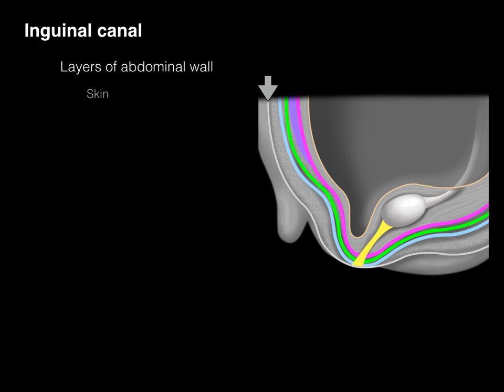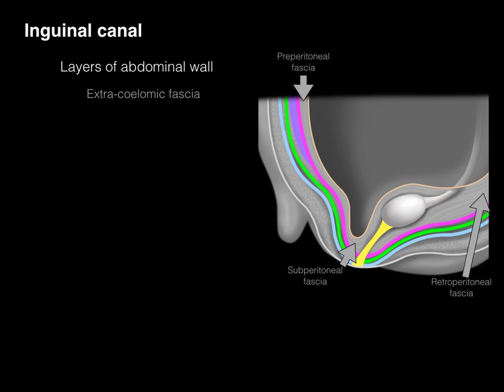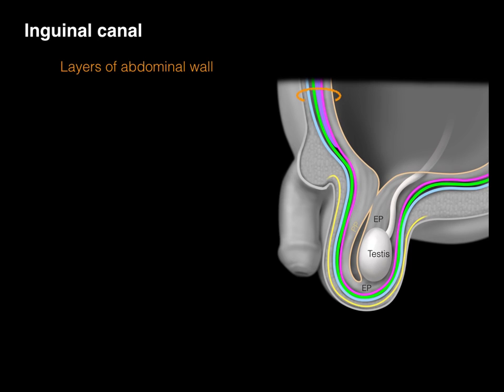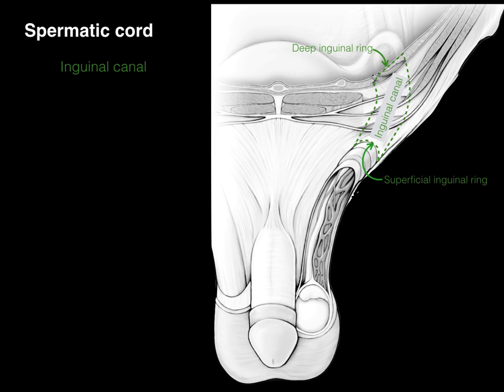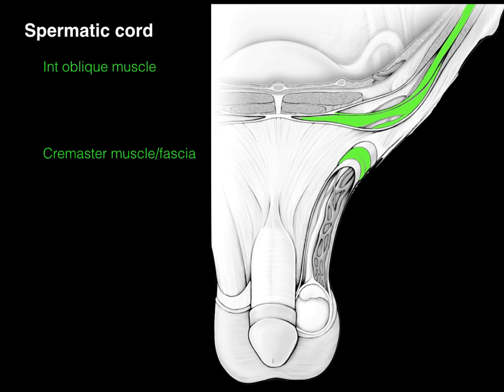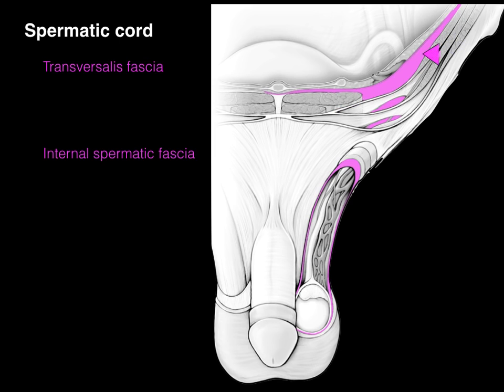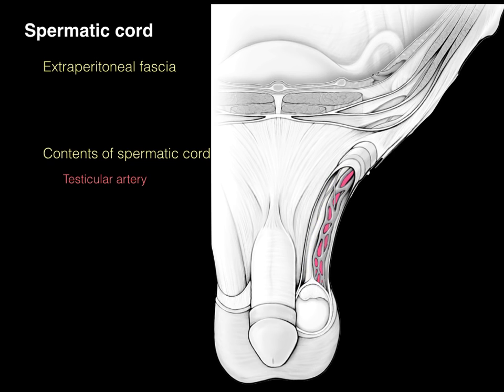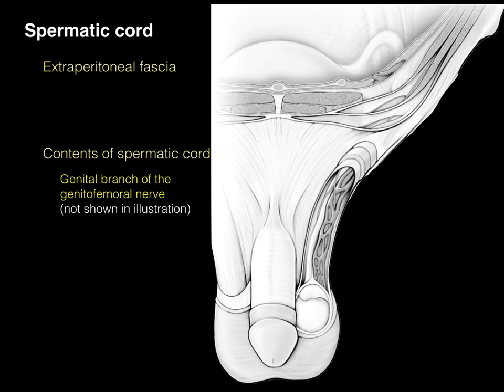Quá trình đi xuống của tinh hoàn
Giải phẫu